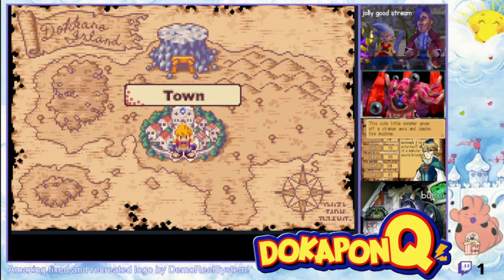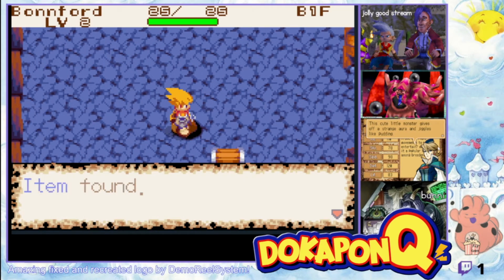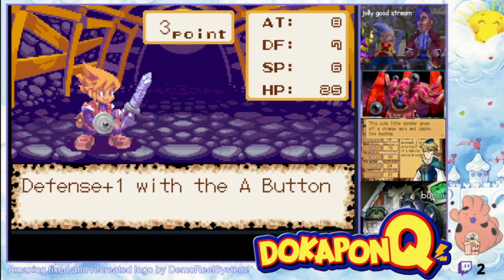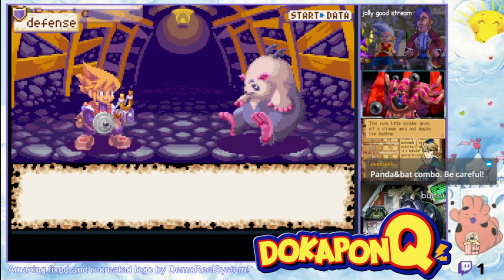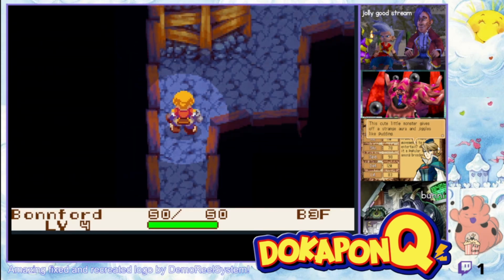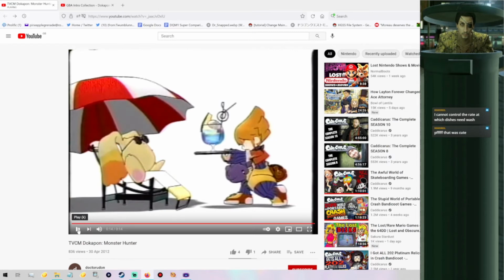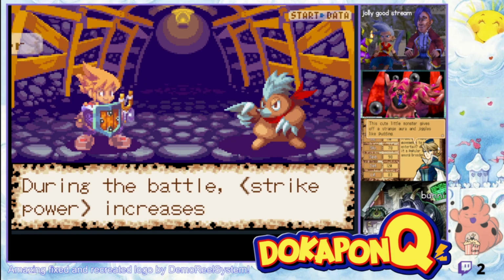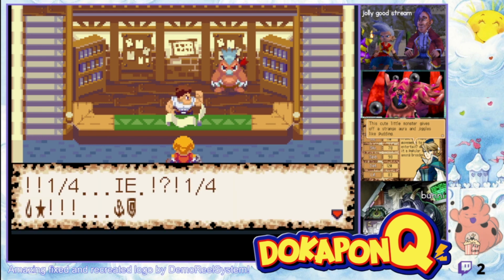Dokapon Q is VERY DIFFICULT and also CUTE MOLE GRANDAD IS HERE part 3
We show some of the cool but extremely overly challenging roguelike gameplay, and GREAT MONSTER DESIGNS!!!
The amazing logo recreation is by my talented friend DemoReel!! Check them out here!!!
I just wanna make it clear that my complaining about the difficulty is 100% affectionate and I cherish this game even as its kicking my ass, lol